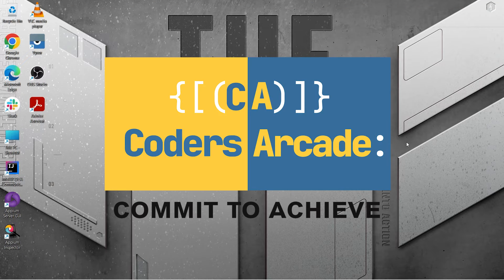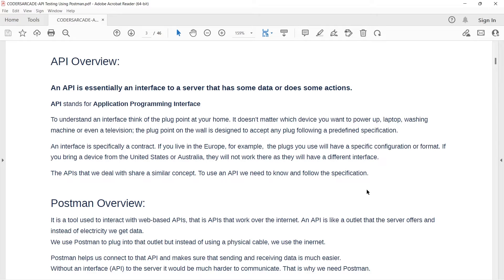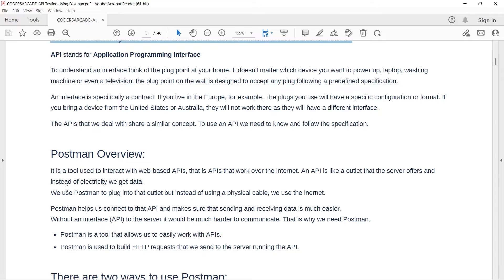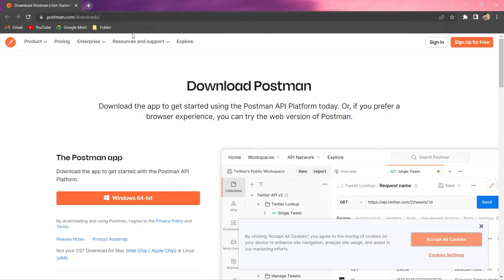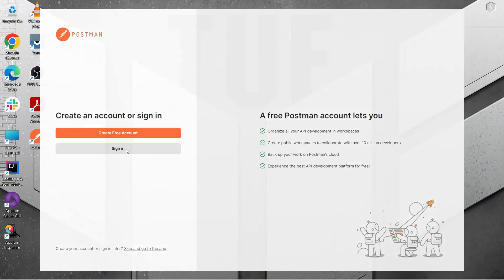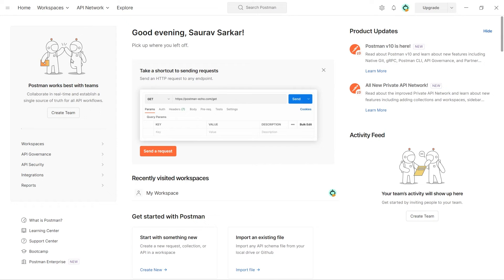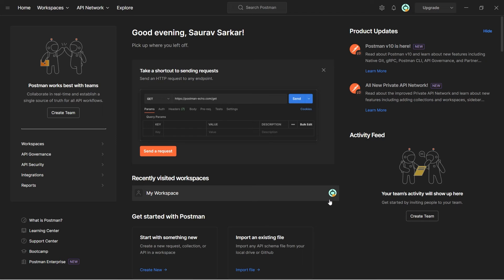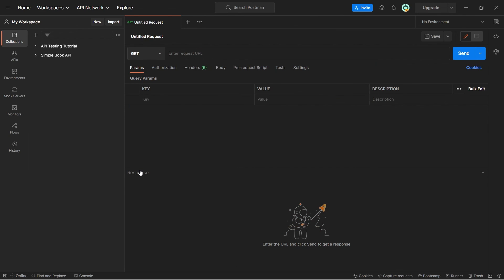How To Install Postman Tool For API Testing - Step By Step Guide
In this video, we'll show you how to install Postman Tool for API testing. Postman is an important tool for testing your API calls, and this step-by-step guide will help you get started quickly.

If you're working on developing an API, then you need to make sure that your API functions properly. This video will show you how to install Postman and use it for testing your API calls. We'll cover everything from installation to using Postman to test your API calls!
Postman is one of the most popular software testing tools which is used for API testing. With the help of this tool, developers can easily create, test, share, and document APIs.

This tutorial will help in understanding how to install Postman and use it as an API testing tool. This tutorial is a step by step guide to help everyone with the Installation of Postman.

Introduction to Postman
⭐ Postman is a standalone software testing API (Application Programming Interface) platform to build, test, design, modify, and document APIs. It is a simple Graphic User Interface for sending and viewing HTTP requests and responses.
⭐ While using Postman, for testing purposes, one doesn't need to write any HTTP client network code. Instead, we build test suites called collections and let Postman interact with the API.
⭐ In this tool, nearly any functionality that any developer may need is embedded. This tool has the ability to make various types of HTTP requests like GET, POST, PUT, PATCH, and convert the API to code for languages like JavaScript and Python.

Why use Postman?
Postman is based on a wide range of extremely user-friendly power tools. For more than 8 million users, Postman has become a tool of convenience. Following are the reasons why Postman is used:

1. Accessibility- One can use it anywhere after installing Postman into the device by simply logging in to the account.
2. Use Collections-Postman allows users to build collections for their API-calls. Every set can create multiple requests and subfolders. It will help to organize the test suites.
3. Test development- To test checkpoints, verification of successful HTTP response status shall be added to every API- calls.
4. Automation Testing-Tests can be performed in several repetitions or iterations by using the Collection Runner or Newman, which saves time for repeated tests.
5. Creating Environments- The design of multiple environments results in less replication of tests as one can use the same collection but for a different setting.
6. Debugging- To effectively debug the tests, the postman console helps to track what data is being retrieved.
7. Collaboration- You can import or export collections and environments to enhance the sharing of files. You may also use a direct connection to share the collections.
8. Continuous integration-It can support continuous integration.

(ALL Course Available CODERS ARCADE)
{HTML Reference
CSS Reference
JavaScript Reference
SQL Reference
Python Reference
W3.CSS Reference
Bootstrap Reference
PHP Reference
HTML Colors
Java Reference
Angular Reference
jQuery Reference}